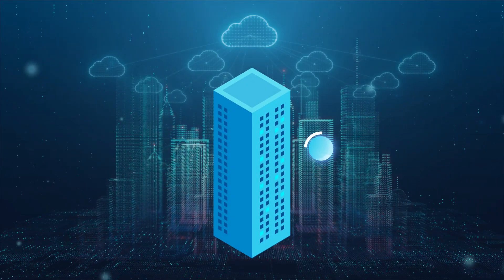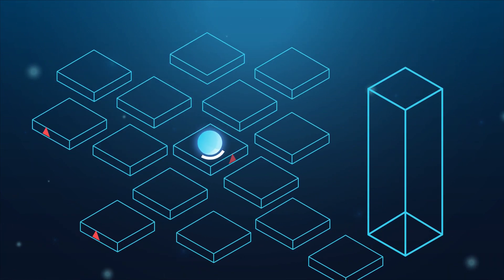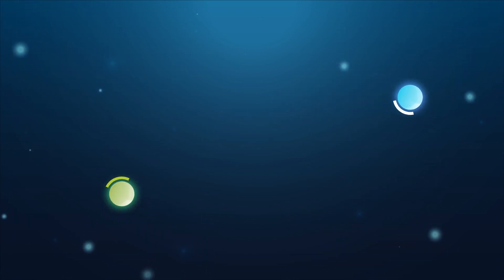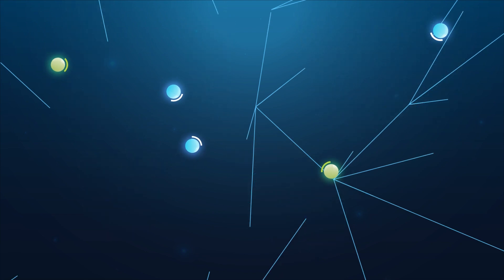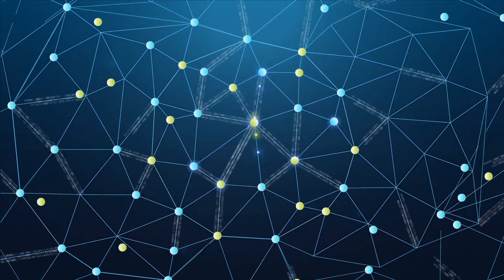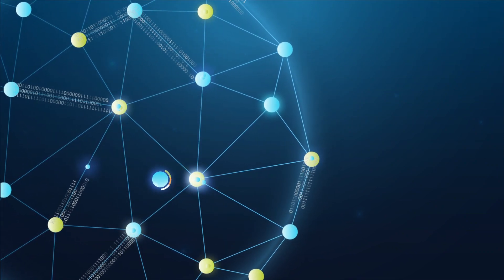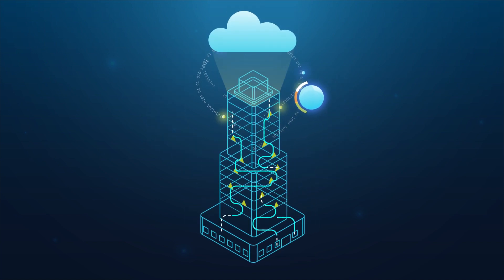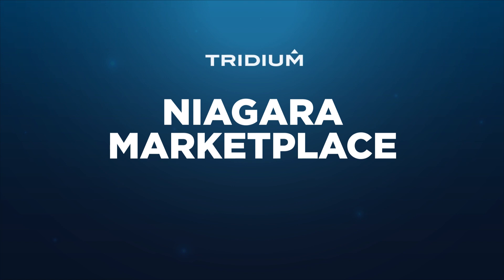Niagara Marketplace: Accelerating Innovation for the Open IoT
The new Niagara Marketplace is the Niagara community's one-stop-shop to discover, distribute and innovate. Built to accelerate innovation through the power of human creativity - connected.